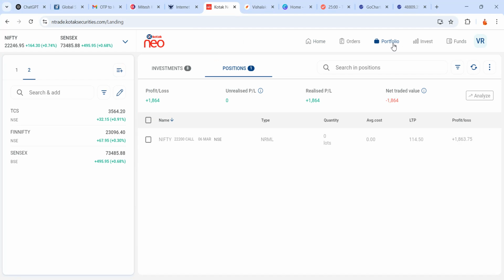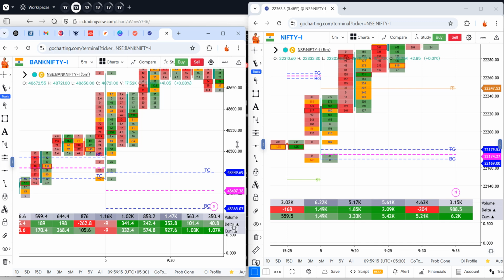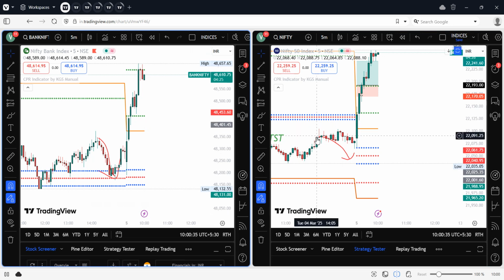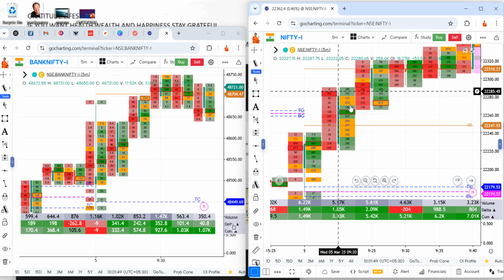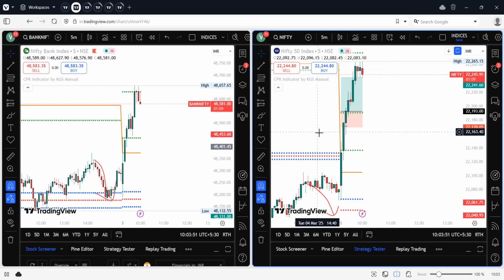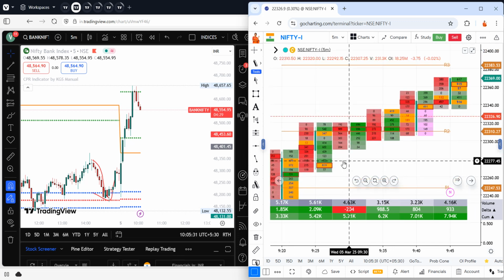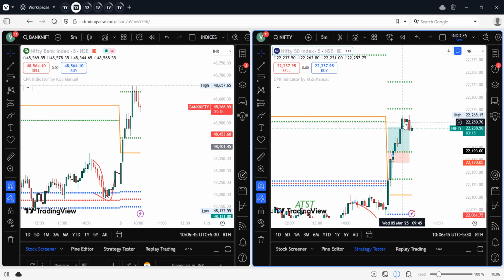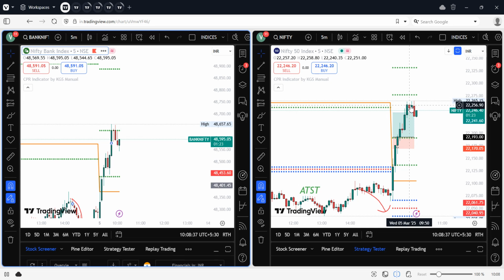Profits are byproducts of process following - cpr+orderflow strategy-Logic Explained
Order Flow Trading: The Secret Behind My 10% Profit with CPR+Order Flow Strategy! 💰🔥

Are you struggling to make consistent profits in day trading? The secret lies in Order Flow Trading – a game-changing approach that gives you an edge over the market! In this video, I’ll show you how I made 10% profit using the CPR + Order Flow Strategy and why understanding market orders is the key to success.

🔍 Why is Order Flow So Powerful?
✅ It reveals real-time buying & selling pressure
✅ Helps you spot institutional activity & smart money movements
✅ Confirms breakout trades and prevents false entries
✅ Enhances trade accuracy with volume and liquidity analysis

Most traders focus only on charts, but price moves because of orders – not indicators! With Order Flow Analysis, you can see how aggressive buyers and sellers are shaping the market, giving you the confidence to enter and exit at the right time.

🚀 What You’ll Learn in This Video:
🔹 How Order Flow works & why it’s better than traditional indicators
🔹 Real-time trade examples using CPR + Order Flow
🔹 How I achieved a 10% profit and how you can too!

Don’t miss out! This strategy is a must-know for serious traders looking to improve accuracy and maximize gains.

💡 Want to master Order Flow? Join my exclusive mentorship to learn professional trading techniques and level up your game!